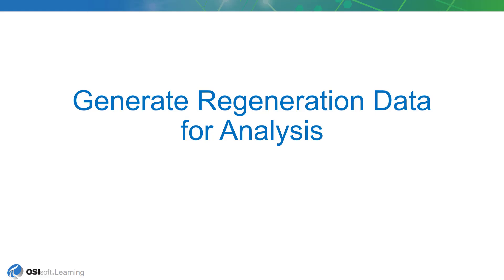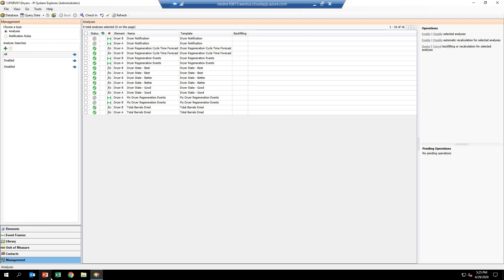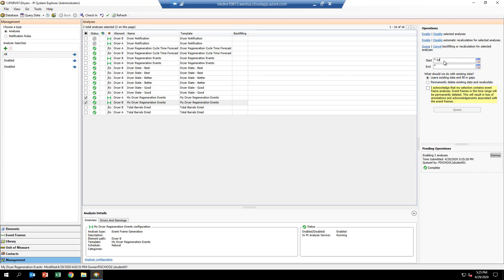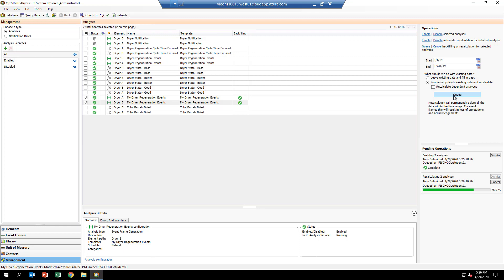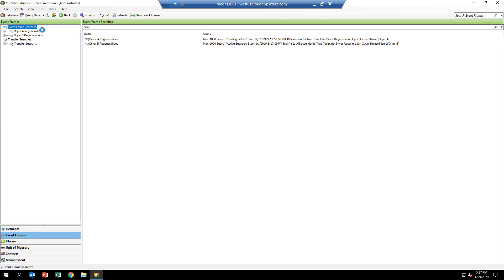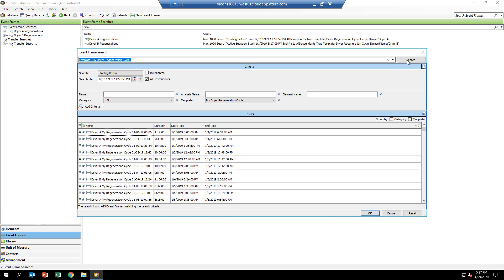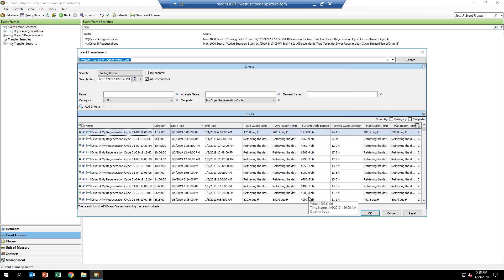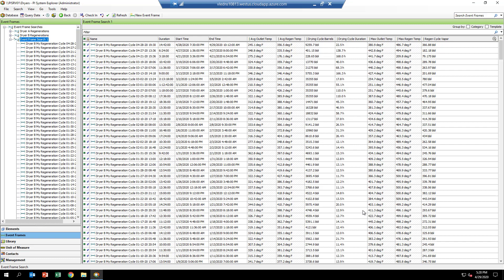Data Exploration to Notification - Generate Regeneration Data for Analysis